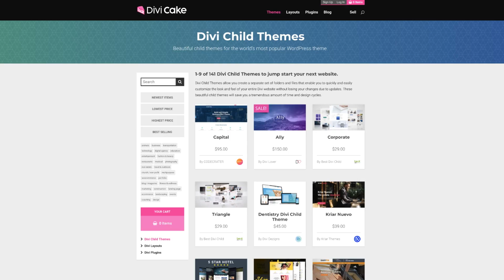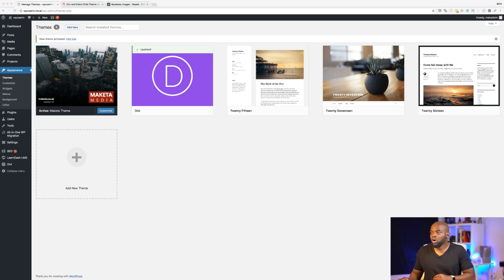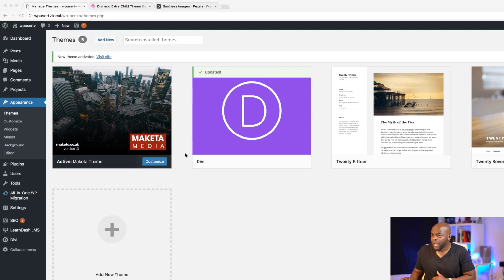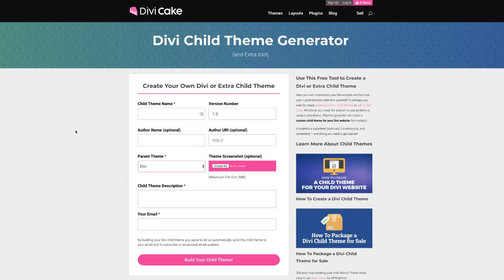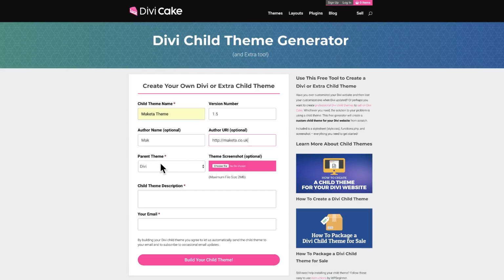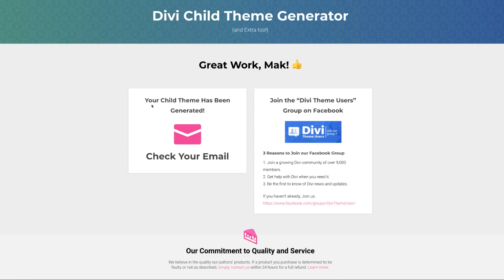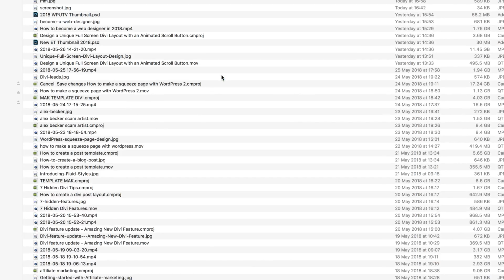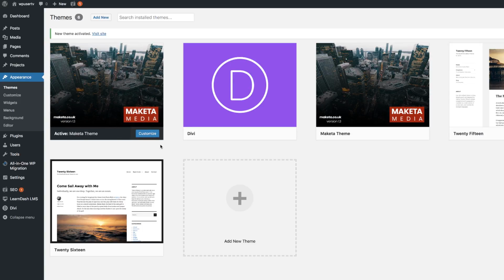Divi child theme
In this tutorial, I show you how to create a Divi child theme using a Divi child theme generator. Here is the link to the Divi child theme generator

Divi child themes are important if you are making changes to the php files of your theme. Divi child themes if you are packaging themes to sell or share.